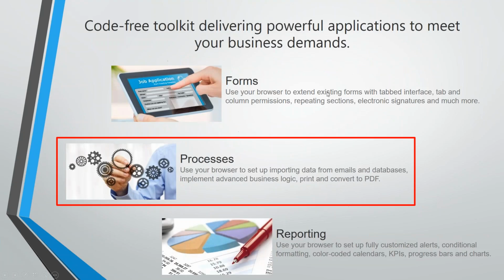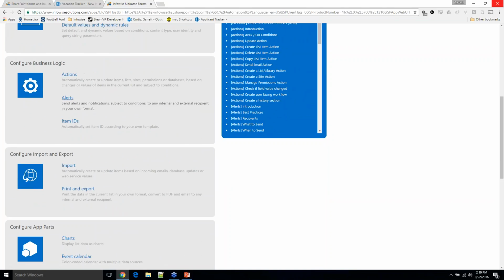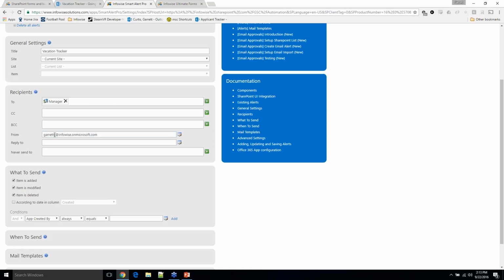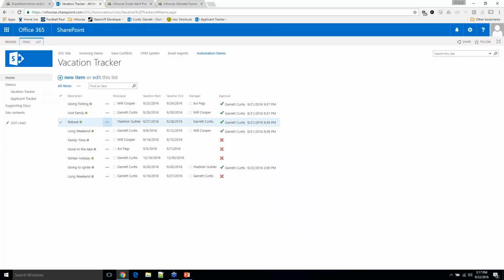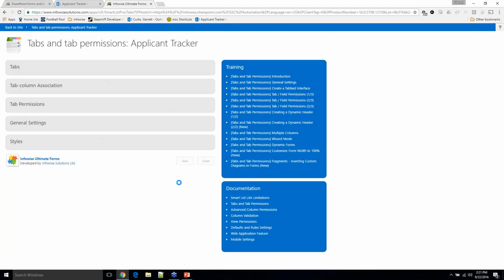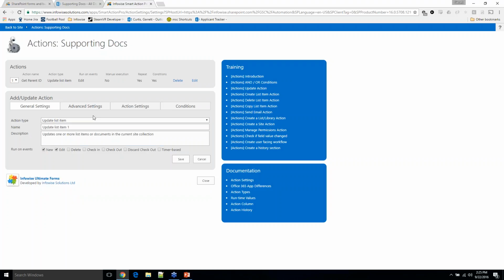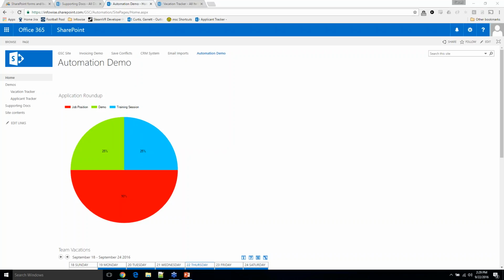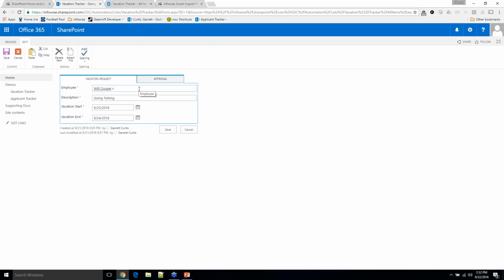SharePoint Automation from the Browser